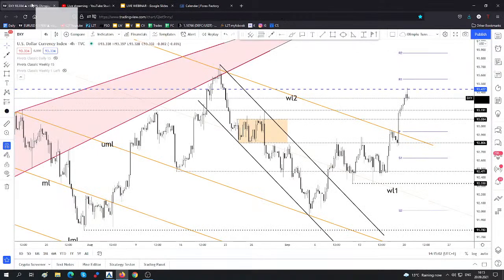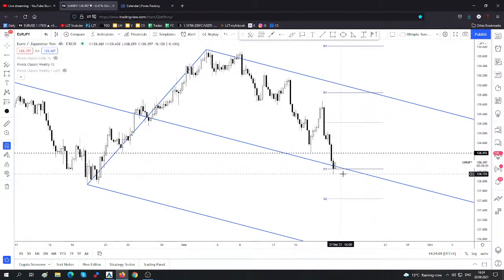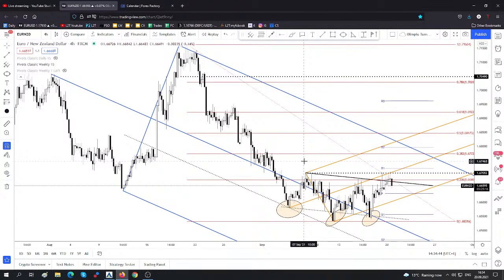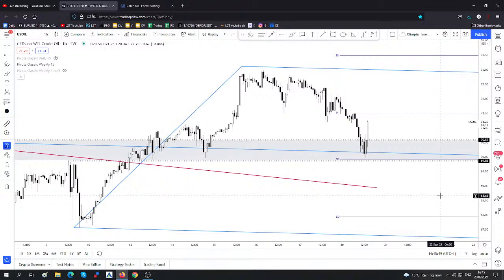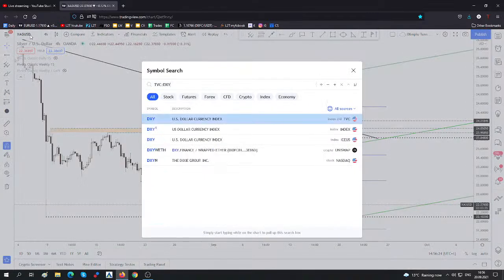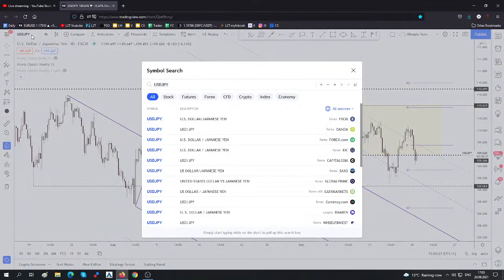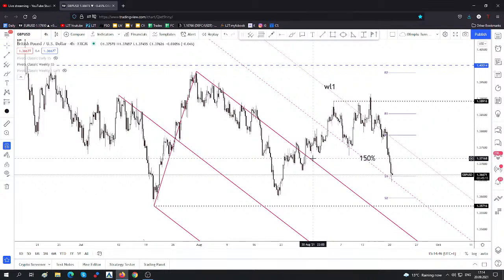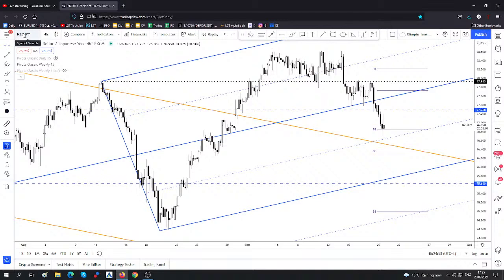Live Trading Session | FOMC Week & Bitcoin | Forex Webinar | September 20, 2021